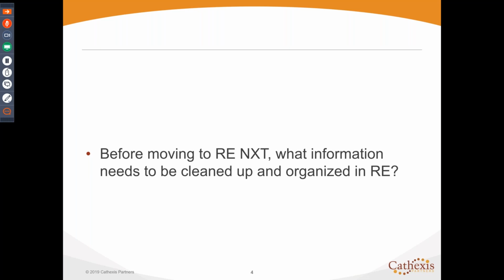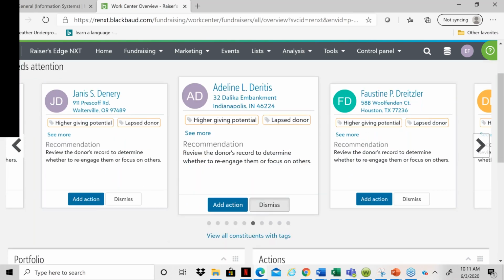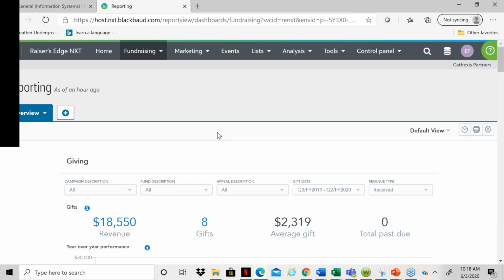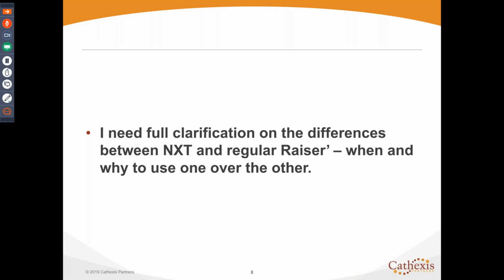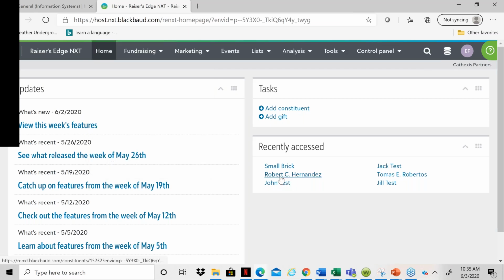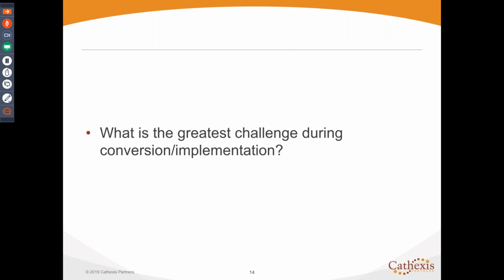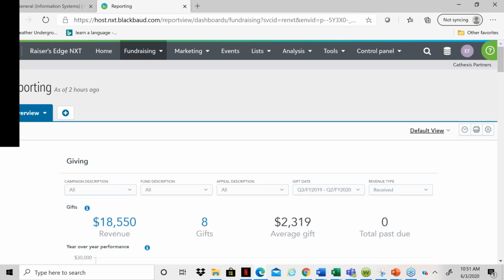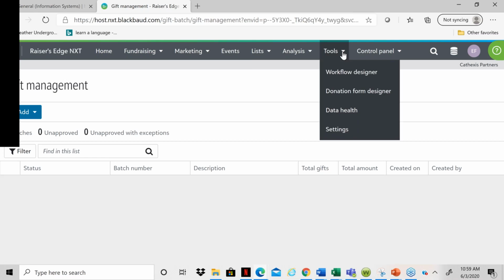Your Top Raiser’s Edge NXT Questions – Answered!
Cathexis Partners RE NXT expert, Erin Fleischmann, answers some of your most common questions.

Cathexis Partners is a certified Blackbaud Channel Partner. We look forward to helping you learn more and get the most out of your nonprofit software.